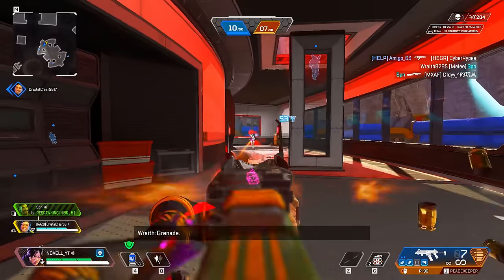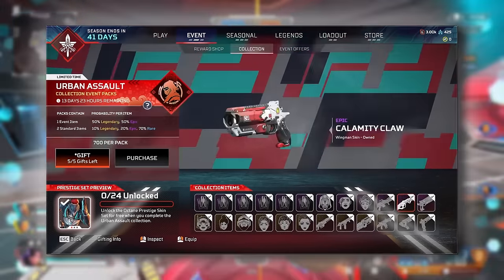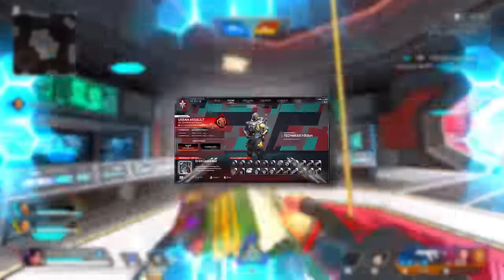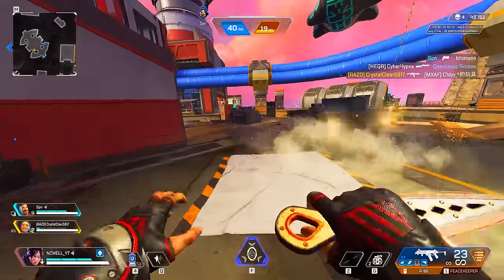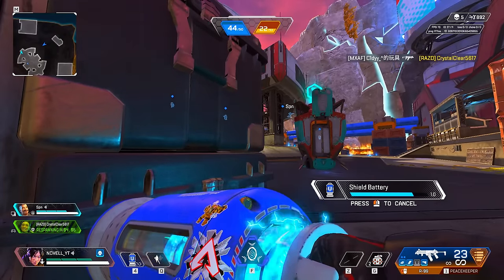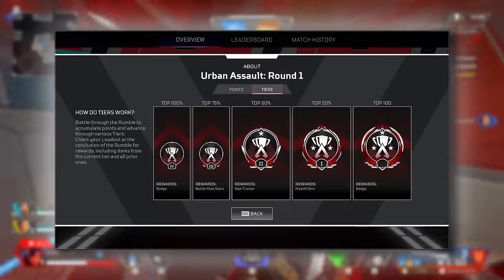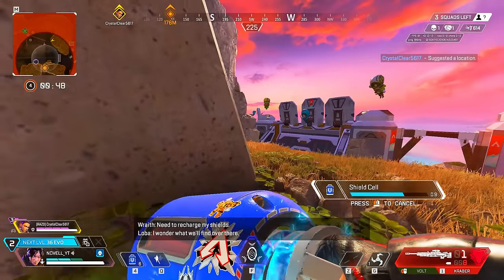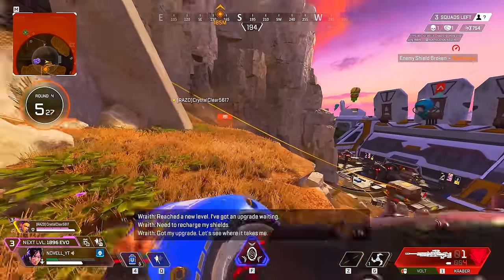Apex Legends Surprise Update Today & Event Trailer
Apex Legends Surprise Update Today & Event Trailer as the Urban Assault Collection Event in Apex Legends brings back the fan-favorite Three Strikes mode with a twist: solo queue only! This time, fight for leaderboard glory in the new Apex Cups system, battling for top tiers and exclusive rewards. Gear up with 24 new cosmetics, including a controversial Octane Prestige skin, and prepare to dominate the competition. Lace up and drop into the Arenas from April 23rd to May 7th to experience the urban warfare!

**Giveaway winner announced at end of video, Direct Message on Twitter @thordansmash to claim prize if you are a winner!